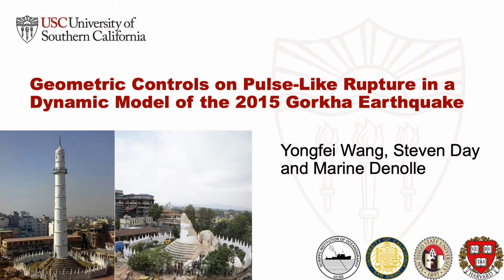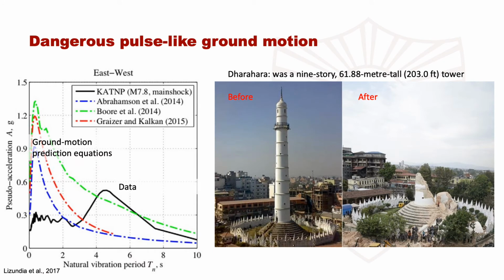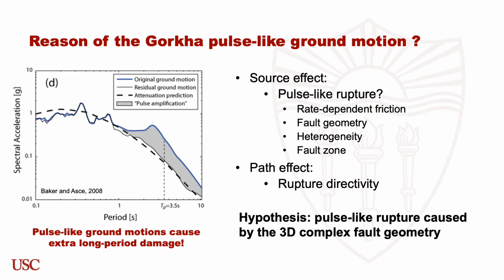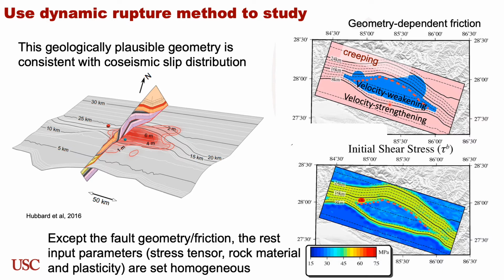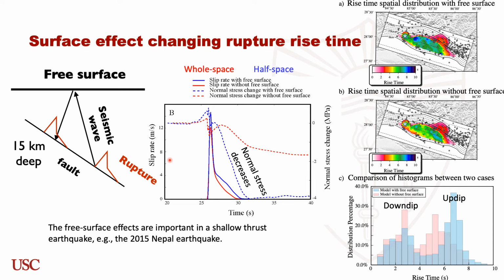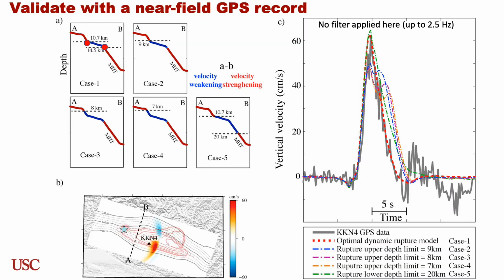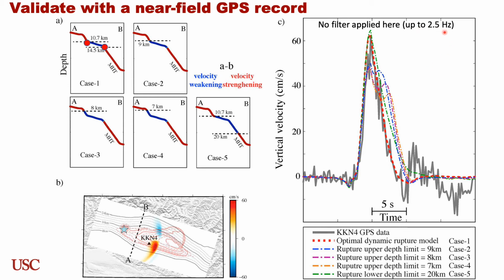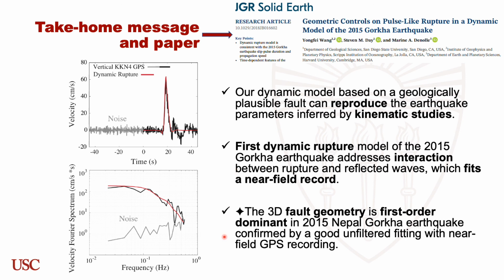2021 SSA Annual Meeting: 2015 Gorkha earthquake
Geometric Controls on Pulse-Like Rupture in a Dynamic Model of the 2015 Gorkha Earthquake